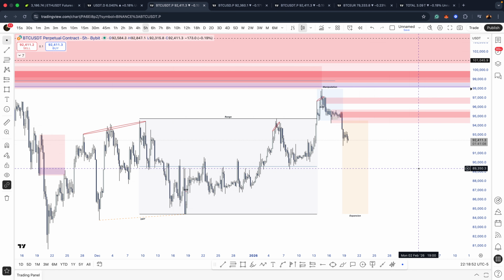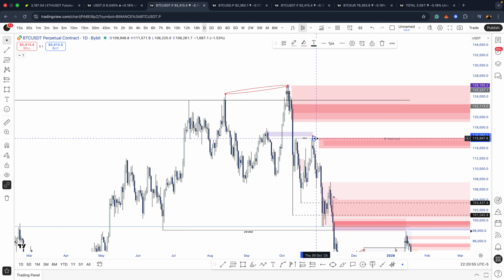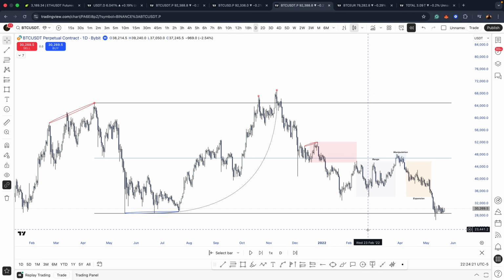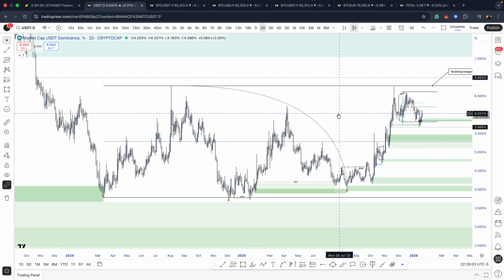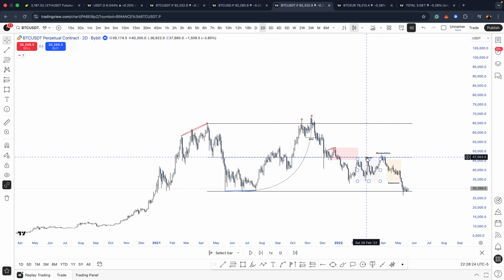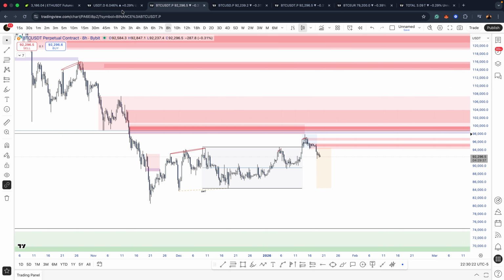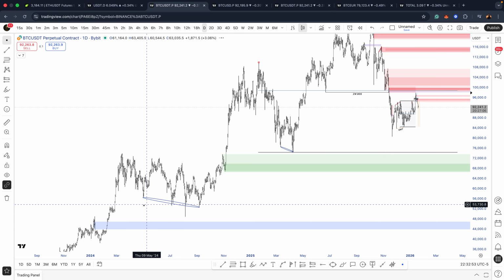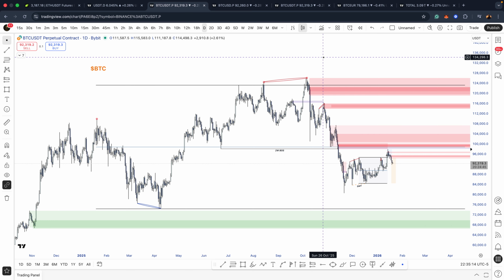Why $BTC is going to 74k Short Term (Technical Analysis Breakdown)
In this video, I show my thesis on why I believe $BTC is headed to 74k in the short term. I use the BTC/USDT, USDT.D, BTC/EUR, and TOTAL charts to break it down.